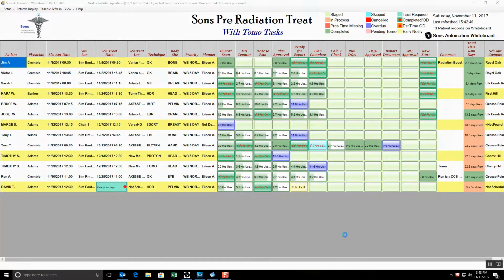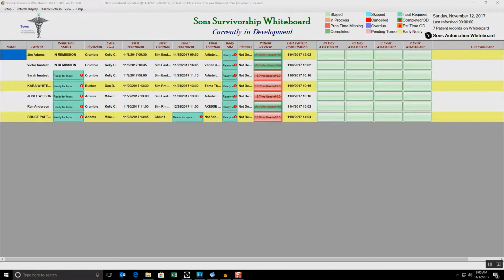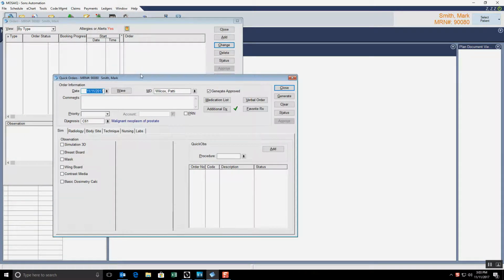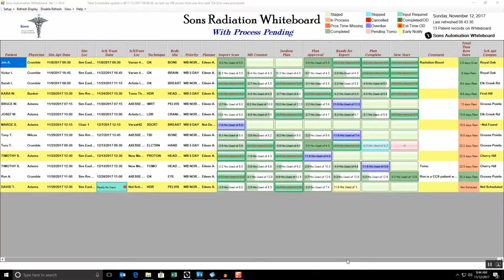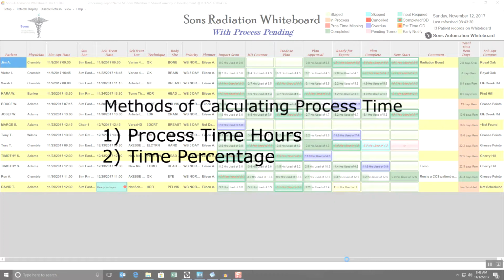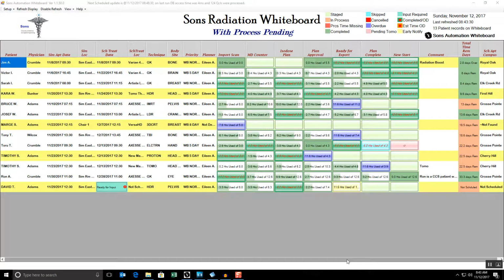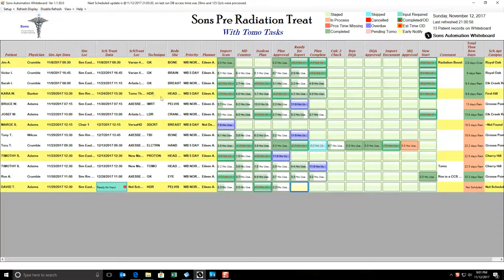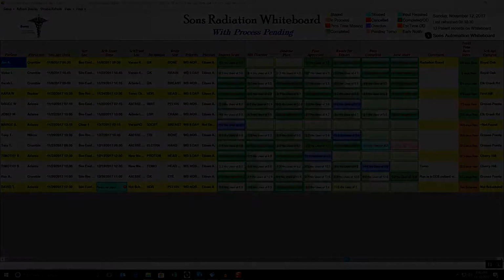Whiteboard Demo Dec 2017 V12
The Sons Whiteboard is used to monitor radiation and oncology workflows.  Also great for other areas of cancer treatment.  Could be designed for simulation and survivorship monitoring.  Integrates with Mosaiq EMR and works in real time.  No manual entry needed.